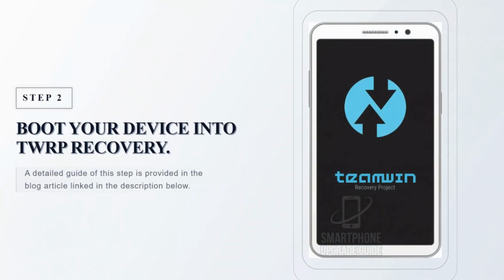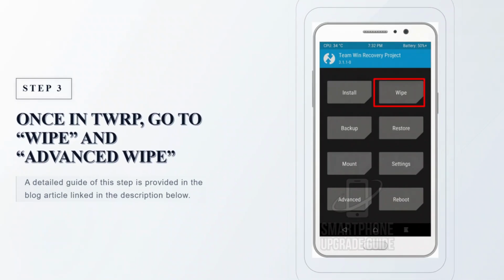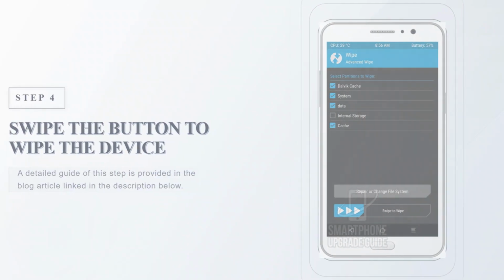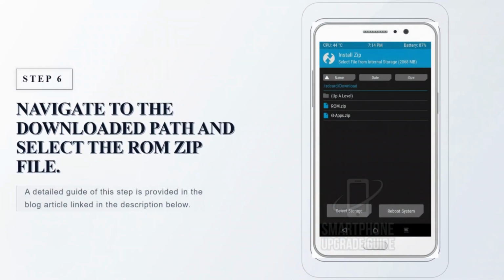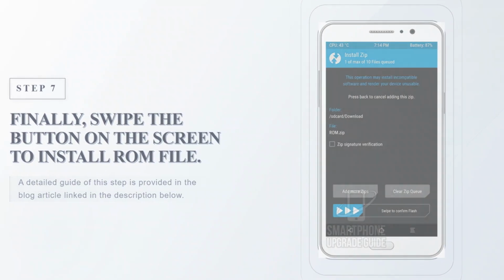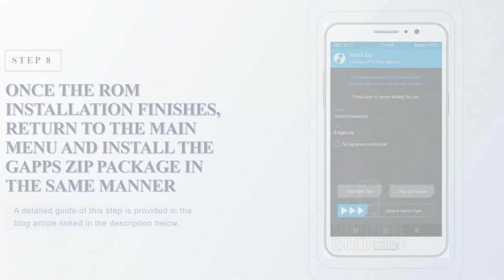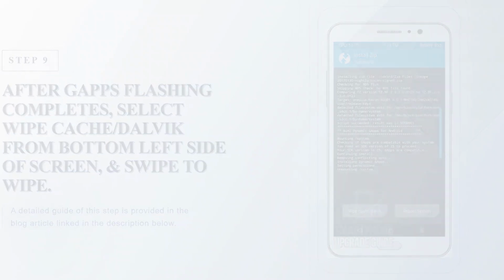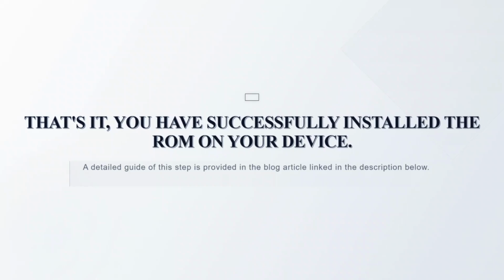Install Android 15 on Galaxy A71 (LineageOS 22) - How to Guide!